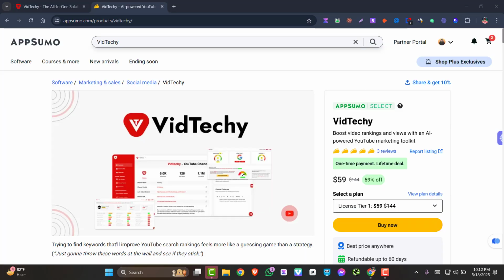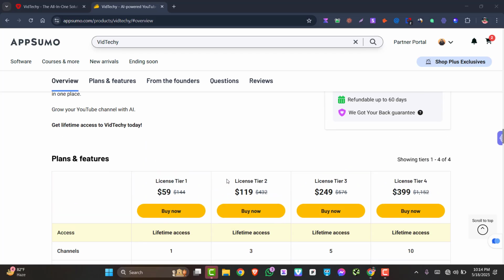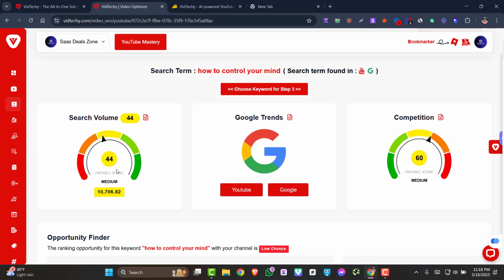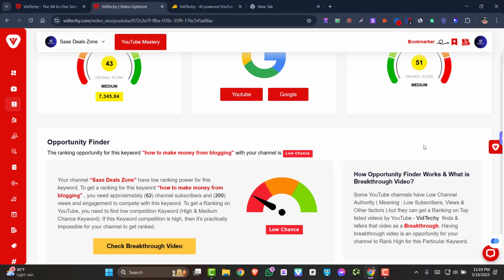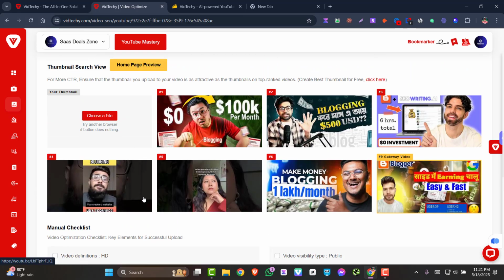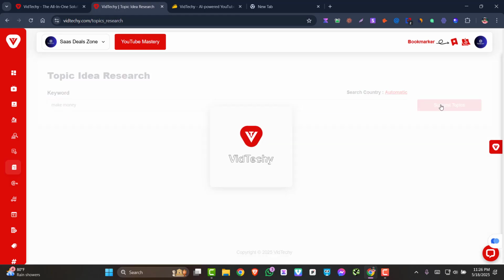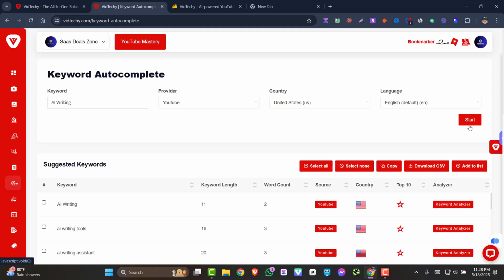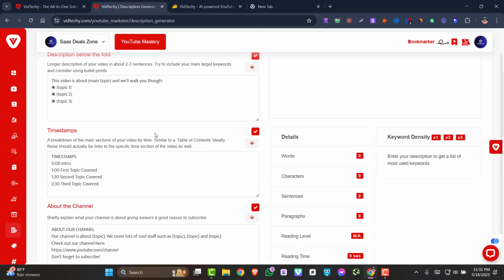VidTechy Review | YouTube SEO Tool | MASTER Video Ranking FAST & EASY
Looking for the best TubeBuddy alternative to take your YouTube channel to the next level? In this VidTechy review, i’ll show you why VidTechy is the all-in-one YouTube toolkit you need for smarter keyword research, stronger SEO, and faster channel growth. Whether you’re a beginner or an experienced creator, VidTechy helps you find the right keywords, analyze your competitors, and boost your video rankings with ease.

Video Chapter:

[00:00] Intro & What is VidTechy
[00:53] Pricing & Lifetime Deal
[02:23] Dashboard & Channel SEO
[04:46] Video SEO Tool Demo
[07:07] Keyword Research & Analysis
[11:06] Competitor Research Feature
[11:47] Topic Idea Generator
[14:36] Keyword Analyzer Tool
[15:28] Description & Tag Generators
[18:11] Conclusion & Verdict

With VidTechy, you get a full suite of features:

01: Keyword research tailored to your niche
02: Optimized titles, descriptions, tags, and hashtags
03: Competitor analysis to see what’s working for top channels
04: Real-time YouTube insights and analytics
05: Trending topic ideas and keyword mind maps
06: YouTube ad management for better ROI
07: Channel optimization checklist for maximum visibility
08: Team collaboration for agencies or businesses

The platform’s dashboard is easy to use, showing your key metrics like views, subscriber growth, and video performance. You can track your progress, spot trends, and adjust your strategy for better results. VidTechy even helps you manage ad campaigns, track performance, and find the best placements to make the most of your budget.

Let’s build a smarter, tech-savvy future together! ☕️

I buy and test these tools so you don't waste your money.  If this review helped you make the right choice, fuel my next test

This video is for education only—no financial advice here! Results may vary and aren't guaranteed. Always do your own research and consult a professional before making decisions. Some links may earn us a commission.

About This Channel :

SaaSDealZone: Best Lifetime SaaS Deals & Reviews

Find the best lifetime deals from AppSumo, RocketHub, Dealify, SaaSZilla, PitchGround, DealMirror, and Viededingue. Save money with software discounts and get powerful tools without monthly fees. Stay informed about new AppSumo deals, exclusive offers, and software launches.